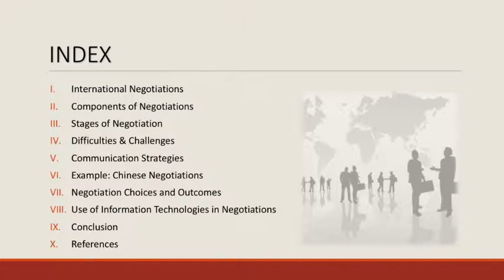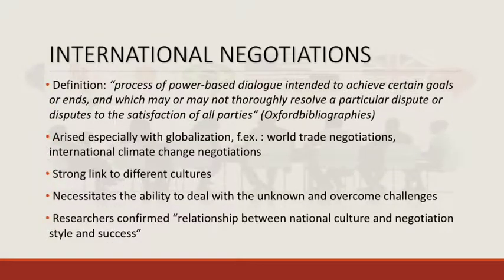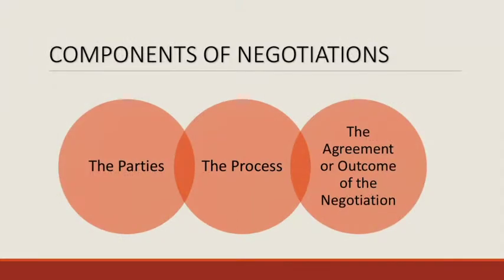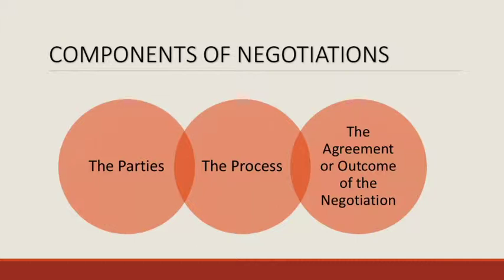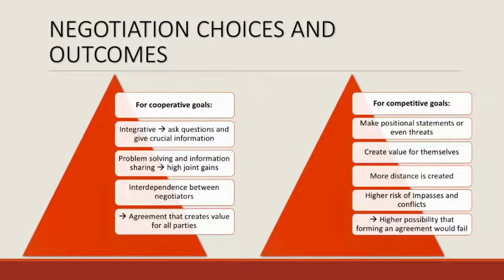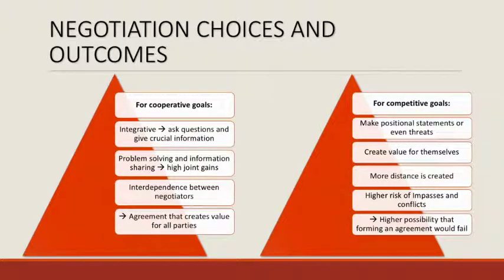Gizem Gürsu - Presentation 1 - Intercultural Business Communication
Communication Strategies in International Negotiations